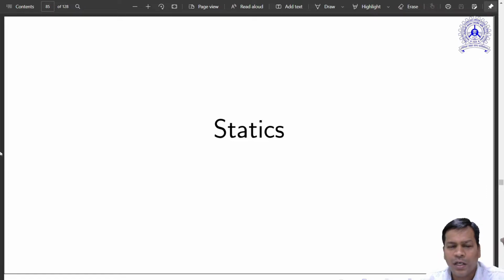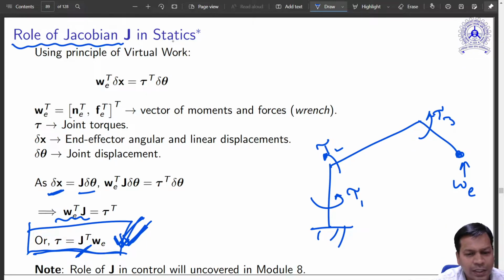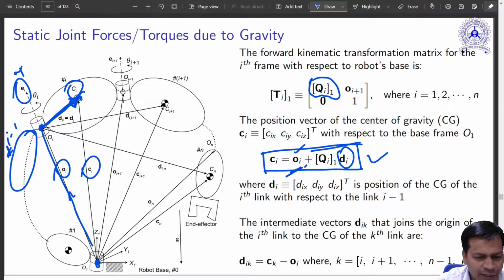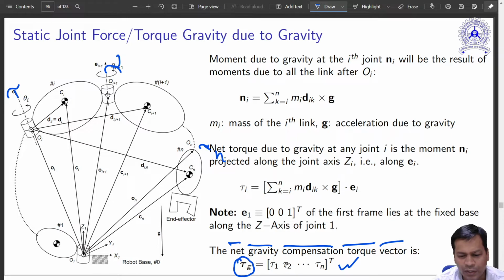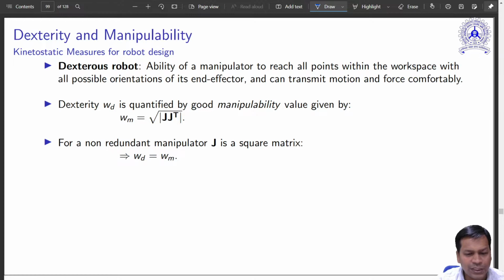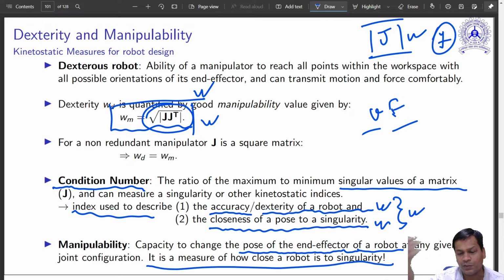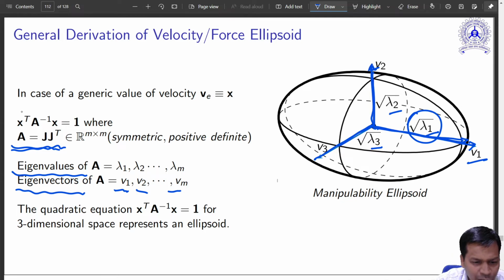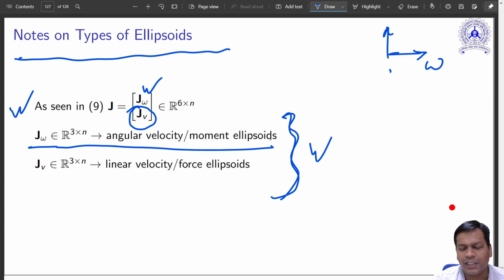Statics of Serial Chain Industrial Robots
This video is a part of the course MED528 Robotics which is taught at IIT (ISM) Dhanbad.